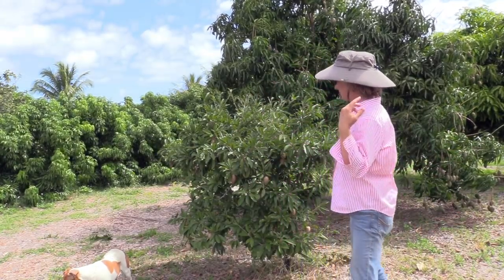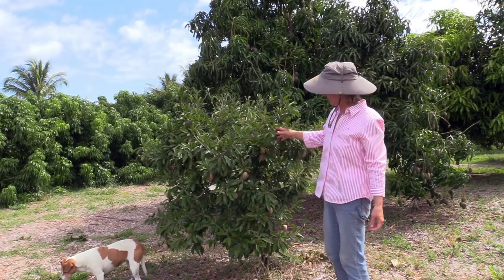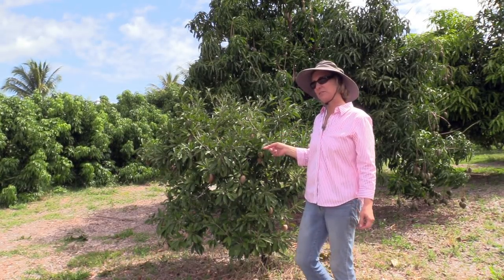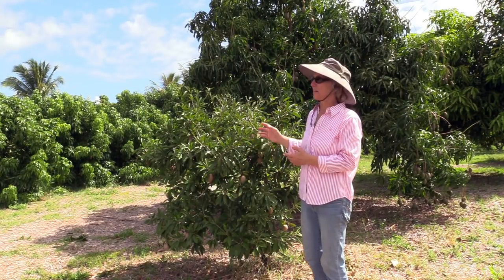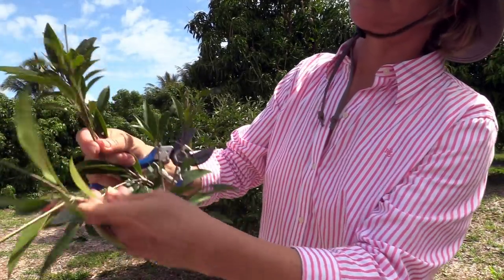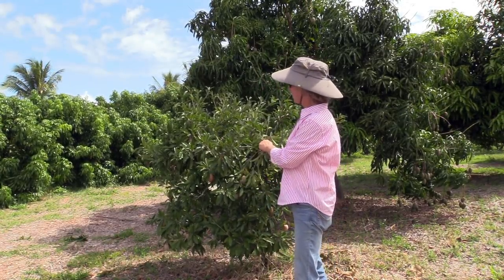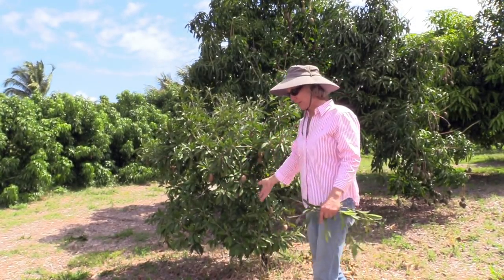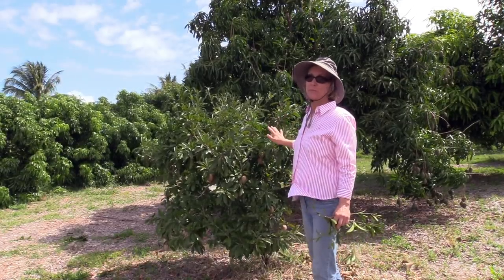HOW TO Keep Sapodilla Small and Productive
It's a tale of two Sapodilla trees! We have a 15-year-old Sapodilla and a 18-year-old Sapodilla that are very different sizes. They are both the 'Alano' variety, so how did this happen? Watch the video to see what you can learn from our Sapodilla experience.